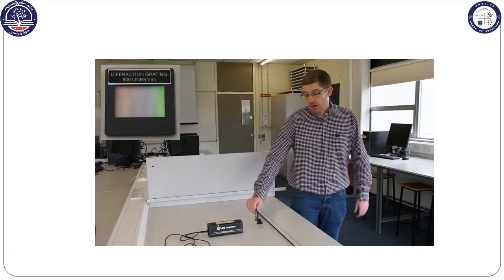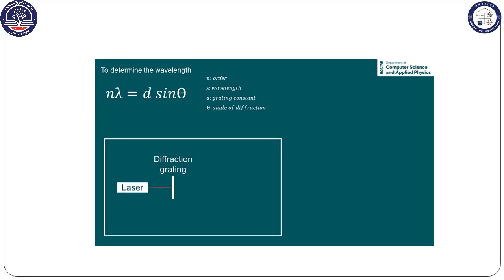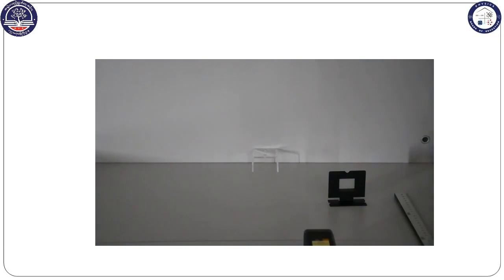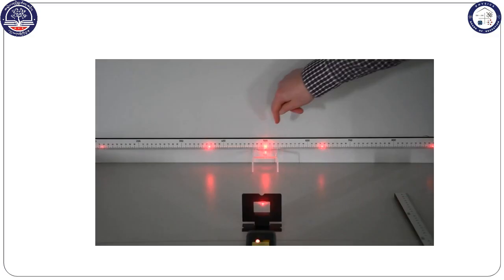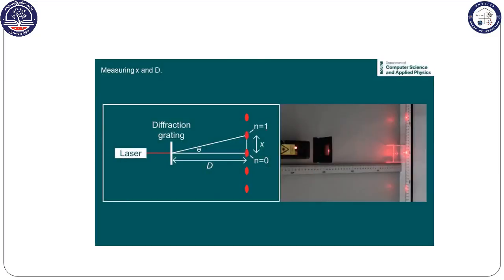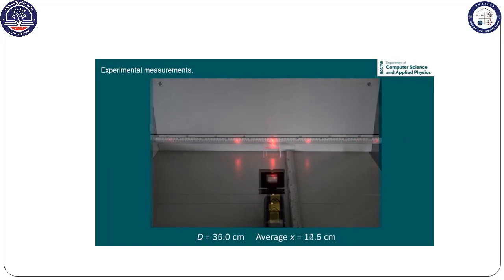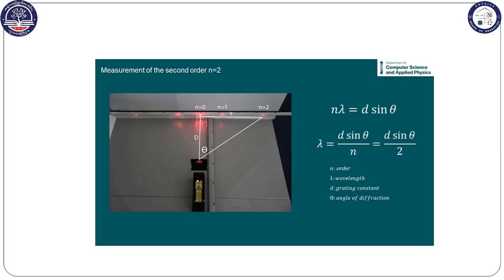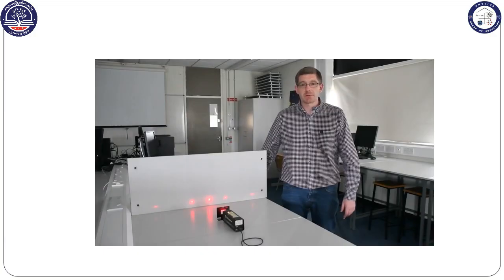Grade 12 Physics Chapter 7 Part 4 Exercises